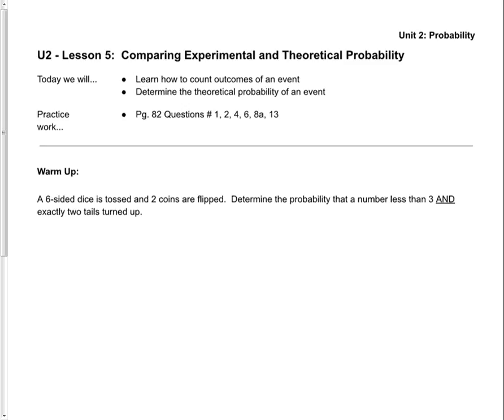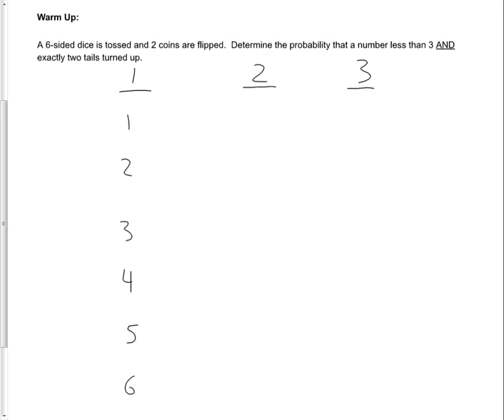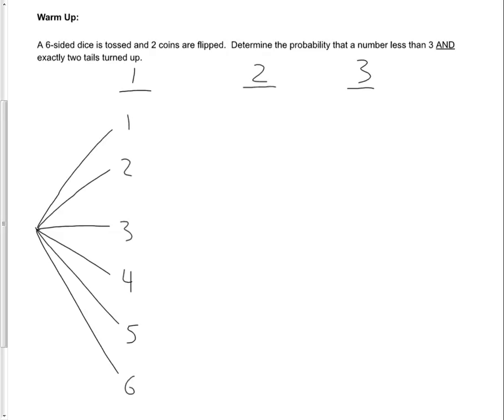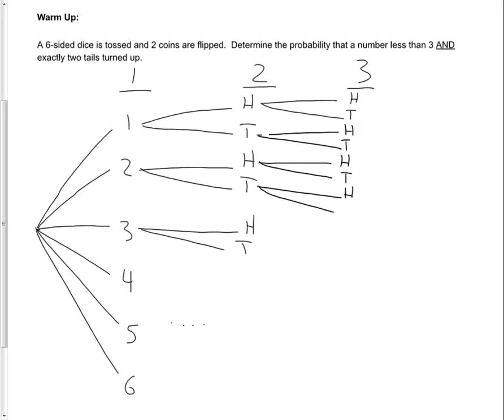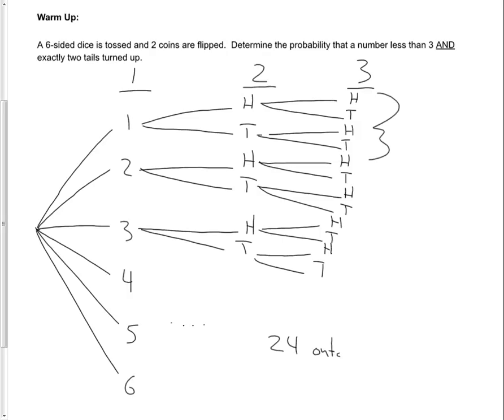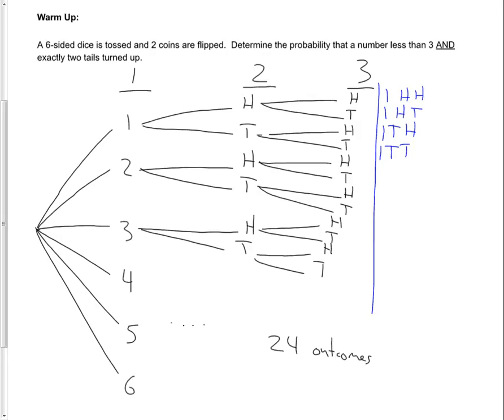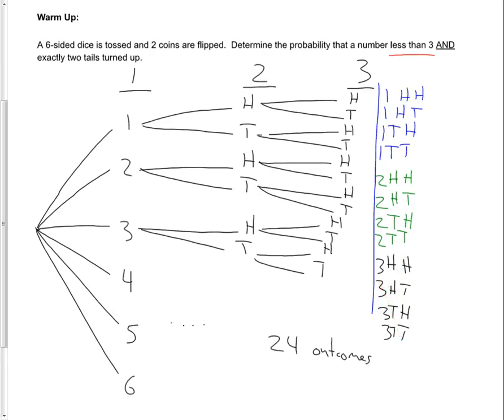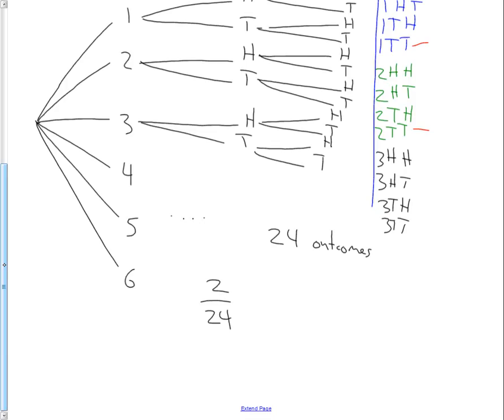U2L5 Comparing Probabilities P1 Warm Up Dice Coin